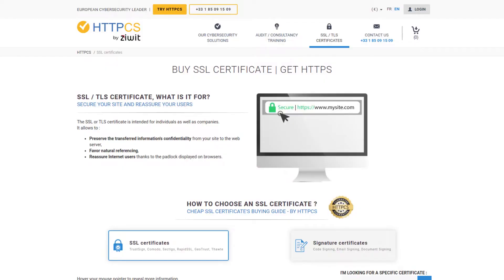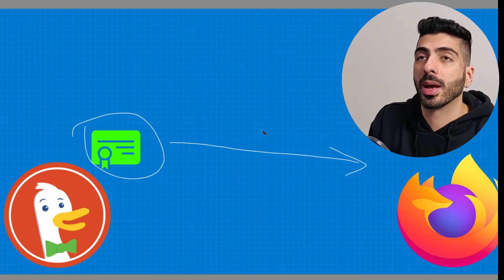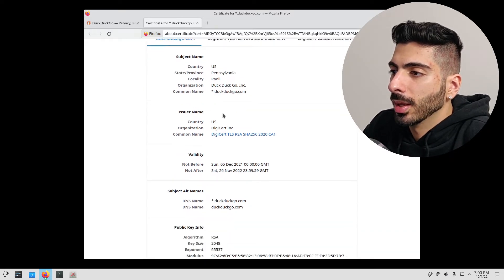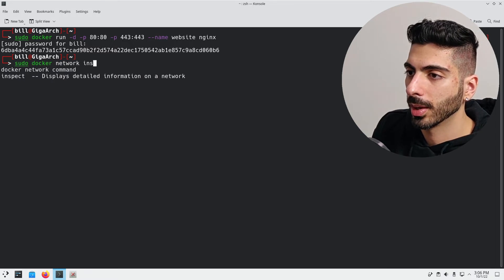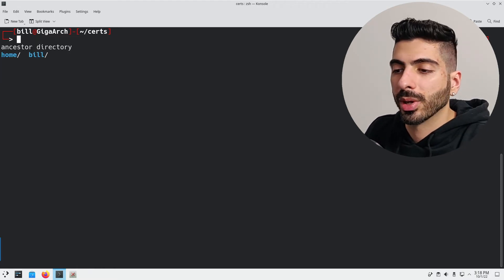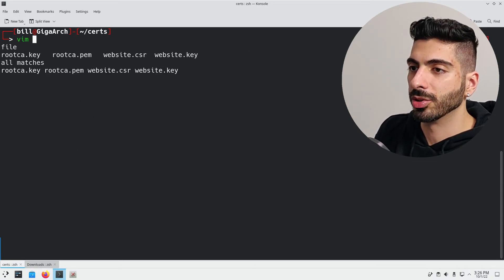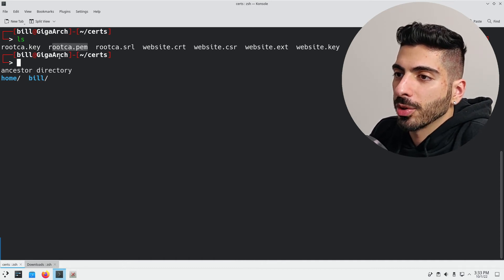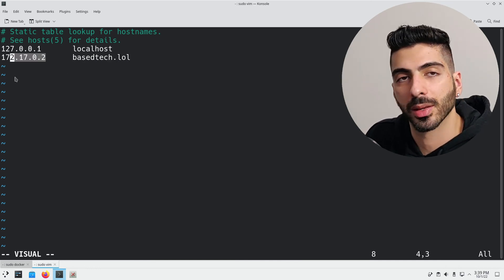TLS/SSL Encryption on local websites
In this video I explain to you how certificates work, how to create your own root certificate authority and use it so sign own certificates.

ext file:
authorityKeyIdentifier=keyid,issuer
basicConstraints=CA:FALSE
keyUsage = digitalSignature, nonRepudiation, keyEncipherment, dataEncipherment
subjectAltName = @alt_names

[alt_names]
DNS.1 =
Chapters:
00:00 Intro
00:57 Theory
05:57 Test website
07:12 Creating Root CA
09:28 Importing Root CA
09:54 Website certificate
13:09 Nginx configuration
14:45 Manual DNS entry
15:30 Testing
16:45 Outro